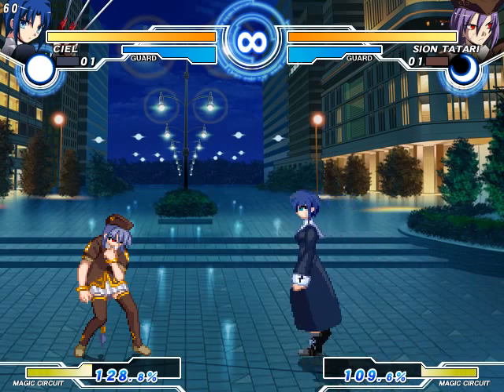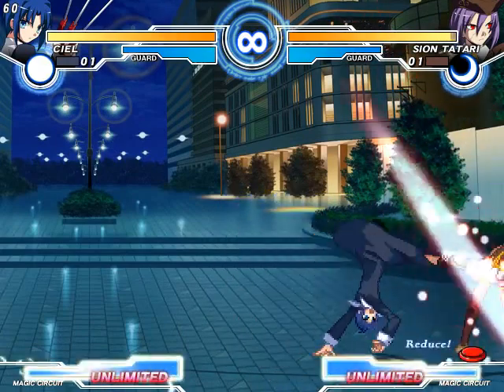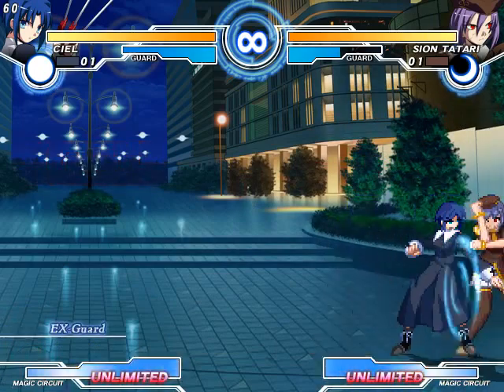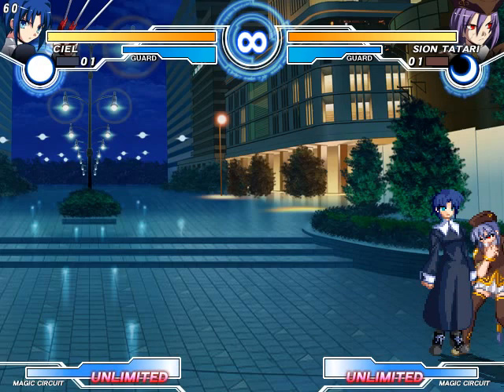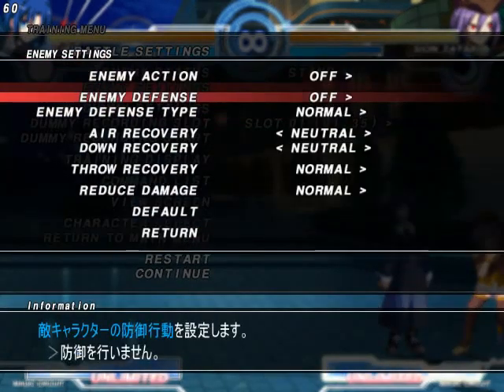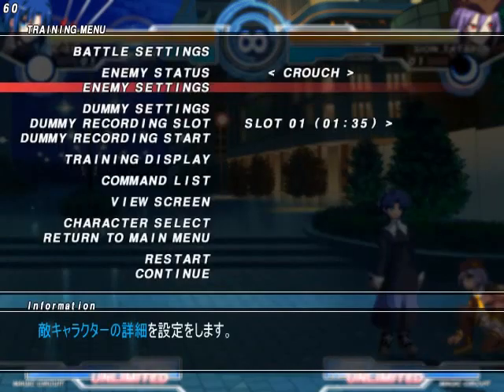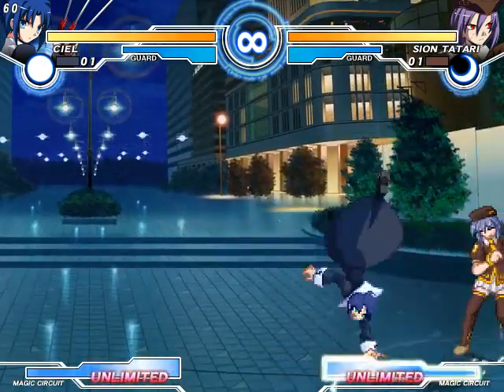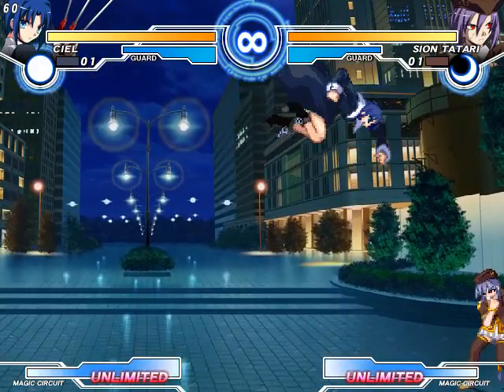F-Ciel Guide Stream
I made this stream to explain the basics of F-Ciel, my main character.